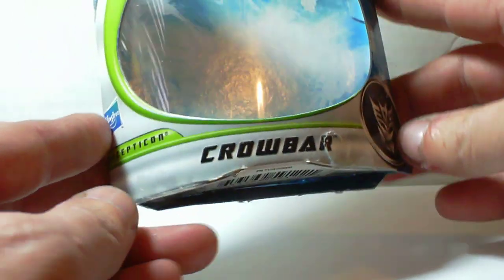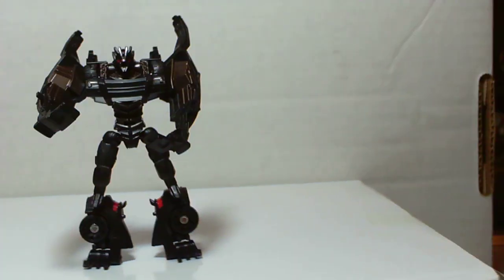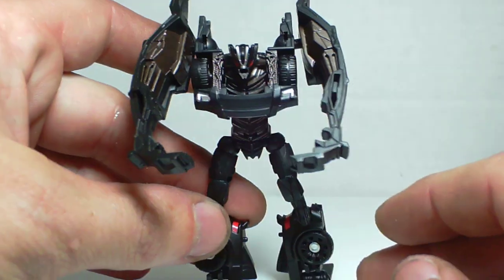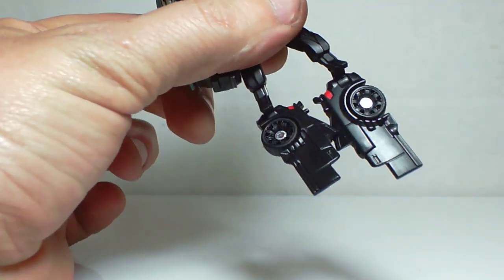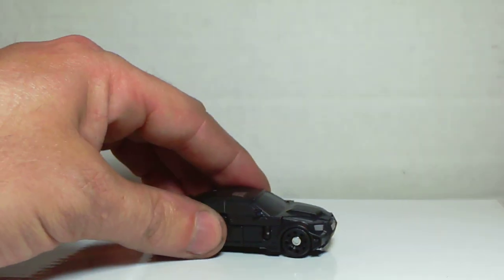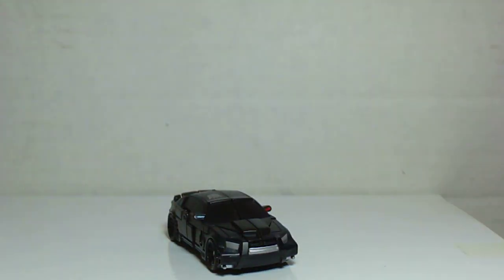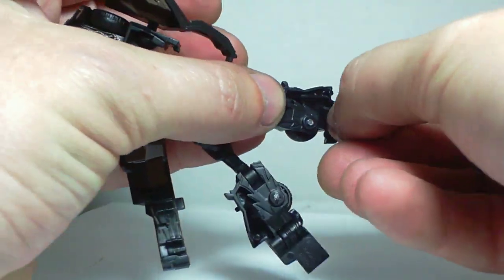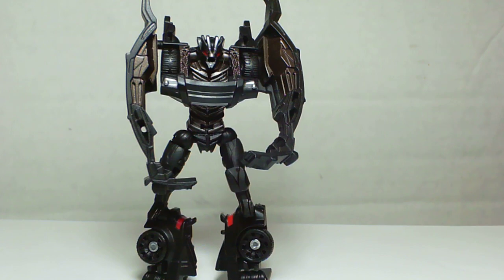Transformers Dark Of The Moon CYBERVERSE Legion Class - Crowbar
video review for the Transformers Dark Of The Moon CYBERVERSE Legion Class Crowbar. CROWBAR infiltrates and observes AUTOBOT tactical movements with unmatched stealth and intellect. He has been trained in the most brutal DECEPTICON attack strategies for the unlikely event he is discovered.